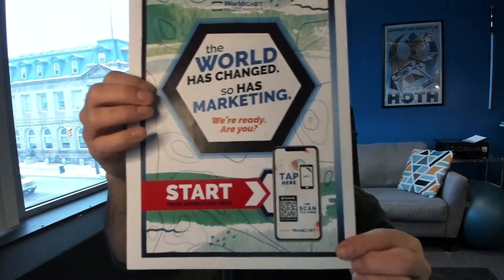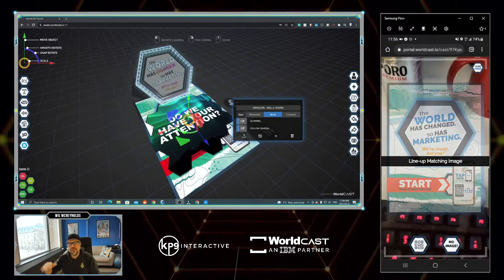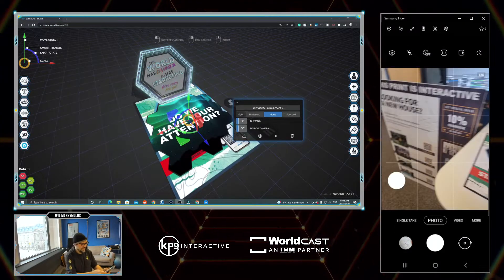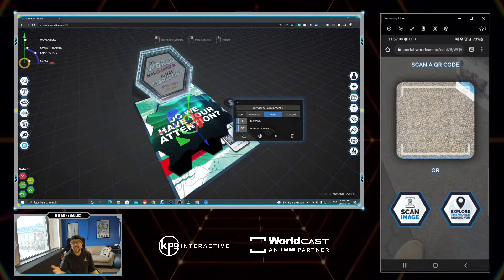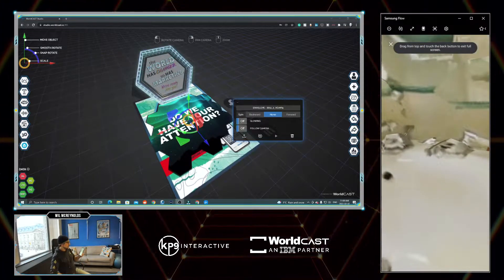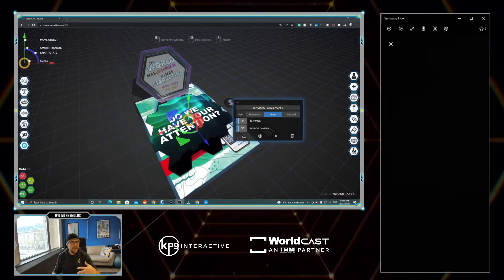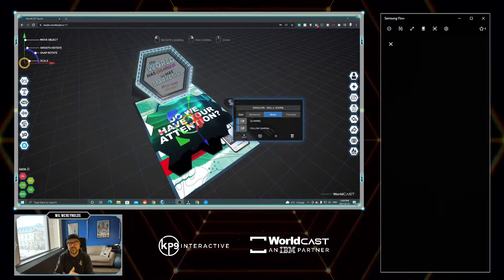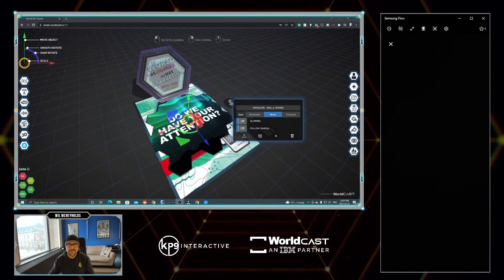WebAR, NFC Tags, and QR Codes - oh my.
From our CVO Wil McReynolds:

Why TF would I use WebAR for print instead of just going to a site?
Good Question. I was recently asked that on Reddit.

Interactive Print has been and is still our biggest revenue generator over the past 11 years. Historically it was not that easy to create and there were many layers of friction.

There is a time and place for it - and it's not needed for everything - but for use cases that make sense - there's never been a better time to jump on board and at least give it a try - IMHO.

It is still a unique experience to many and most users feel like they have control of the experience via spatial engagement. I see more smiles with "Harry Potter Paper" than I do with just going to a site - also - video and content are further optimized for streaming in many cases as well as more secure in some ways (more on that in another video).

The fact that it's an interactive choose your own adventure in some ways is still fresh to the masses - and presented in a way that is still novel to many is why engagement time is higher than looking at a 2D site. A user is more apt to replay or show someone vs traditional.

I'm just showing you how easy it is to access via NFC Tag, QR Code, URL, and Natural Feature Recognition (more suited for the future with glasses and user education).

We have lots of tutorials on how to create - this is just a general overview of how it can be accessed.